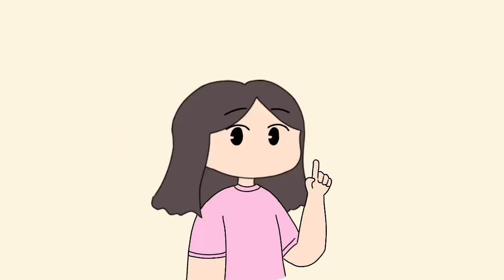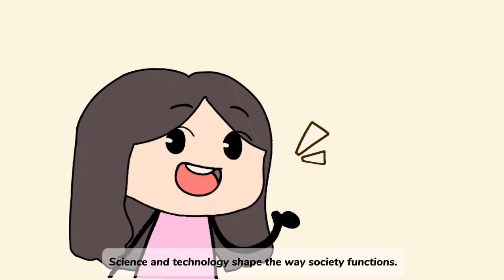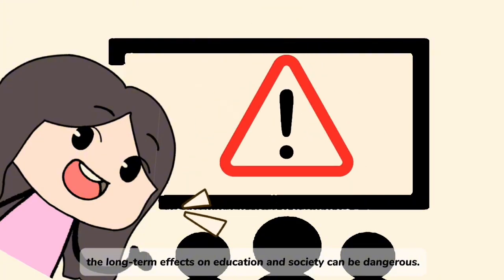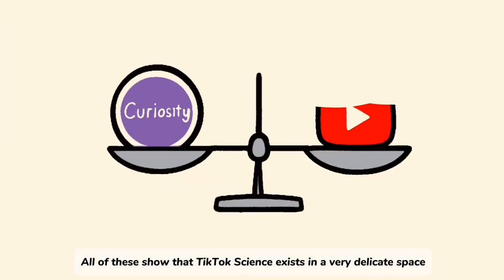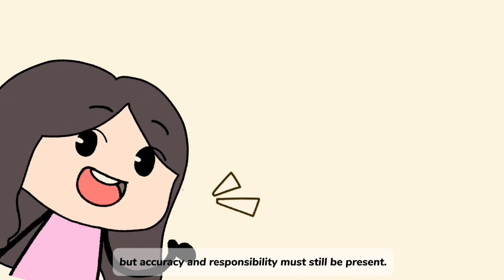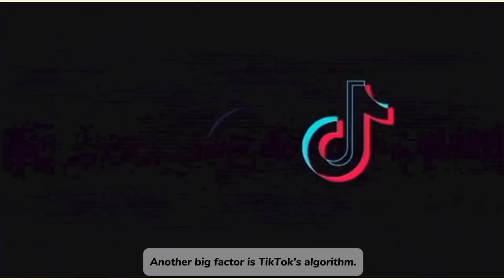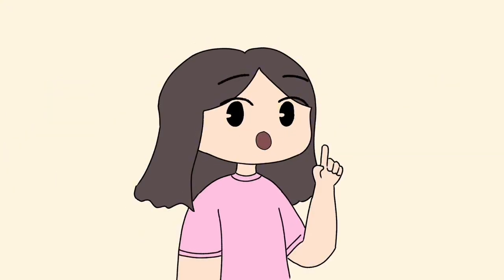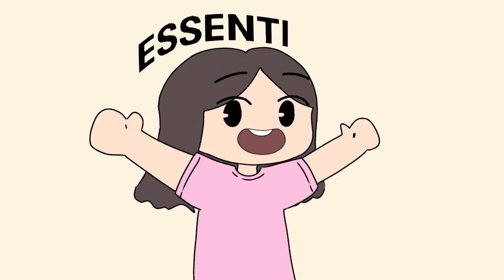TikTok Science: Informative or Misleading? | ENSC1013